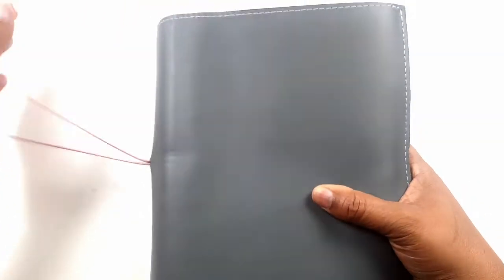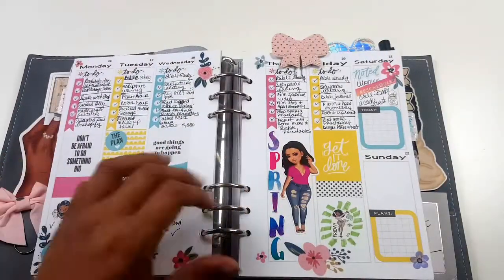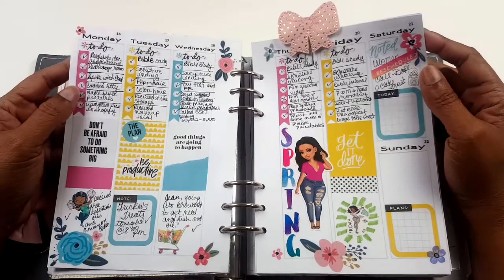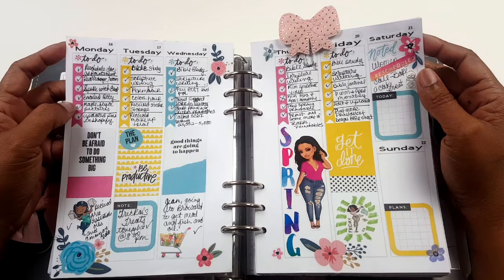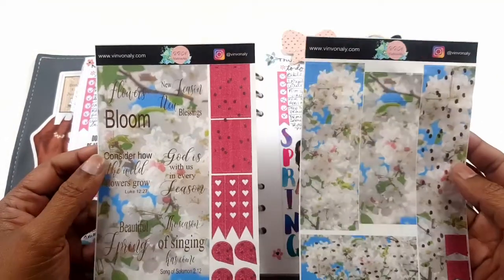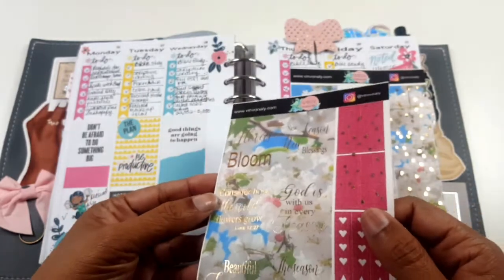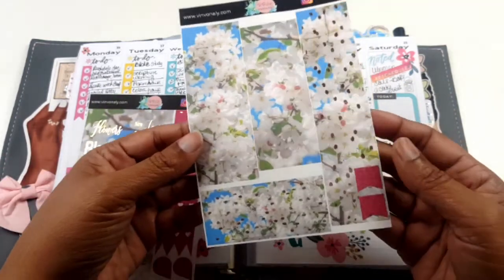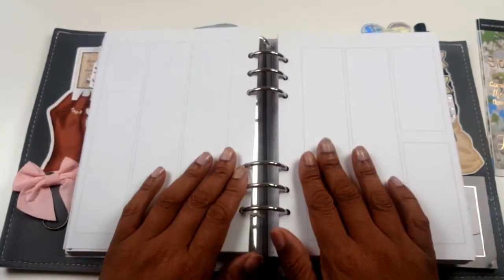PLAN WITH ME || A5 FOXY FIX || WEEK OF 3/23 TO 3/29 || NEW VINVONALY FAITH KIT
Welcome to the channel! Grab a cup of tea or coffee and enjoy the video.  Blessings!
--LINKS & DISCOUNTS BELOW--

My PR Code to share with you: MICHELE20